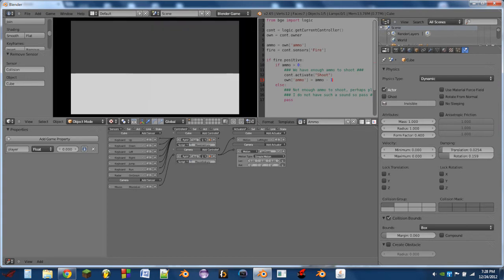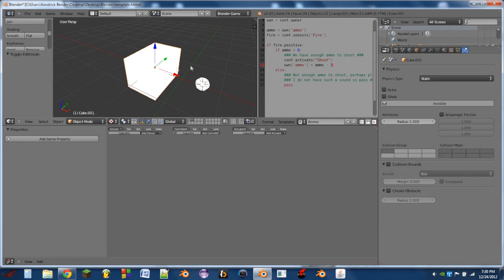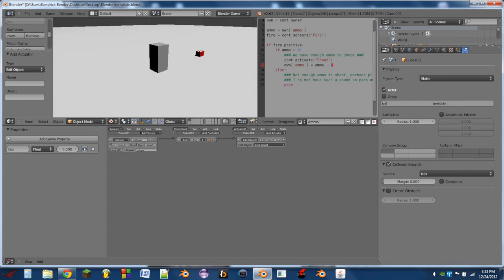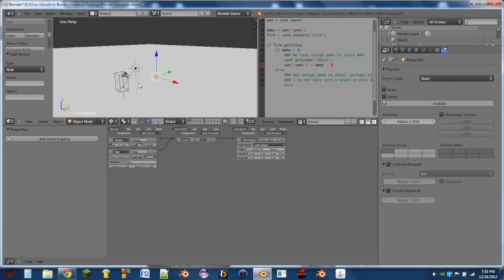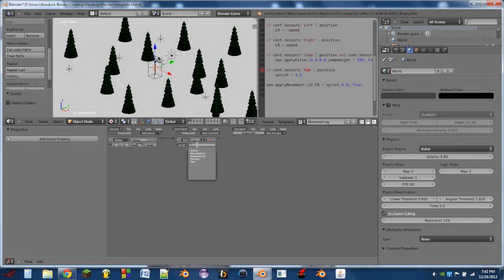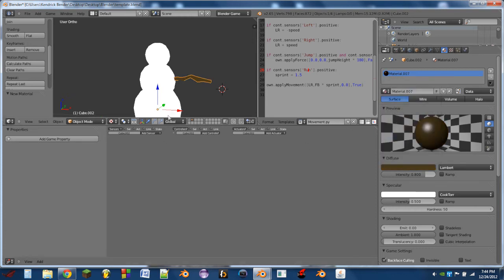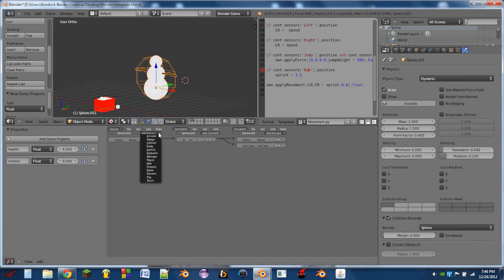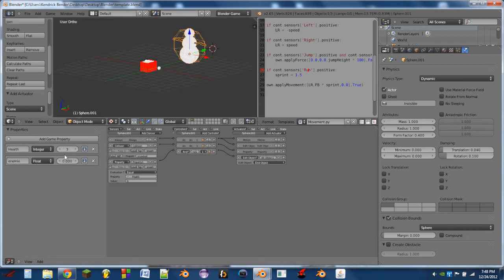Holiday special 2012! ( how to make an evil snowman game)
2012 holiday special!!
special thanks to all of my subscribers, you guys, are awesome!

### LINKS ###
All scripts + .blends :